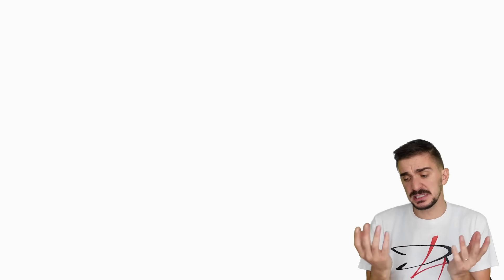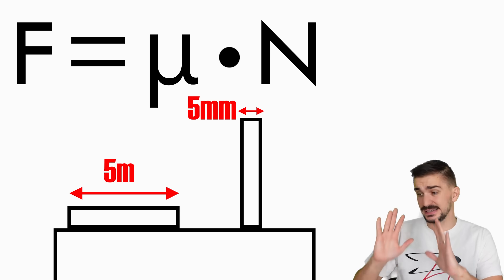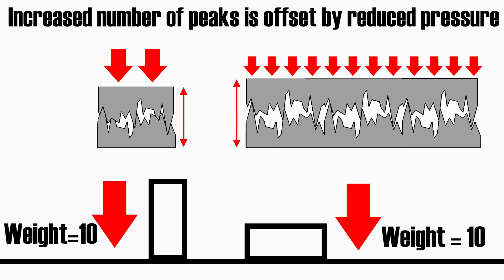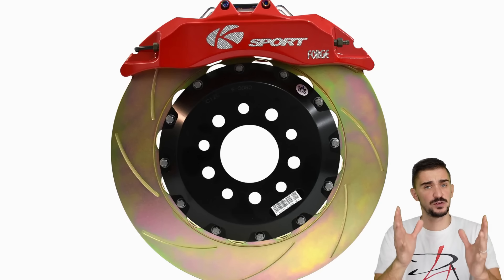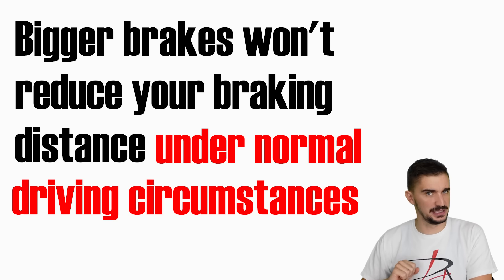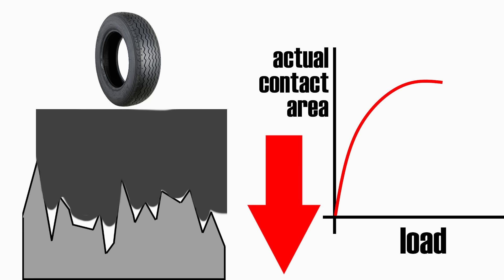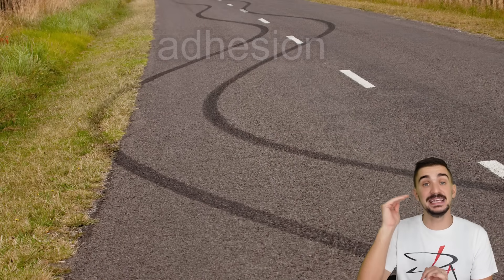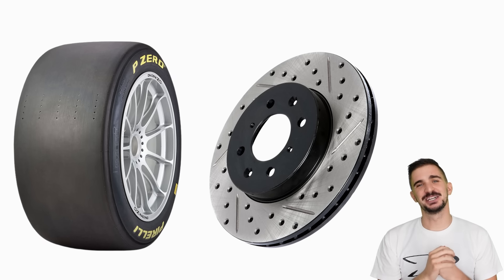Why Big Brakes Won't Stop You Faster but Wider Tires Will - Friction and Surface Area Explained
Brake the bank
Never boil

If you have ever considered upgrading your brakes to larger ones and did a bit of research online you have probably found out that, contrary to intuition, bigger brakes won't reduce your braking distance. On the other hand we all know that upgrading to wider tires can improve both your cornering and braking. So the underlying question we're answering today is why does surface area matter with tires but not with brakes.

If this is your first time hearing it than you might be surprised to learn that upgrading from stock brakes and calipers to larger brakes and calipers will not reduce your braking distance. This is surprising because intuition tells us that if we increase the surface area of both the brake and caliper than we increase the amount of friction which should improve braking and stop the car faster.

But, physics disagrees with intuition and physics says this: F = μN
Yes, it's a formula but don't get scared it's the simplest formula there is. And it tells us that F, which is frictional force equals the coefficient of friction which mu or mew different people pronounce it differently, it's a Greek letter times the normal force.

So let's explain this a bit. Frictional force is obviously the amount of friction. The higher the frictional force the more friction we need to overcome and the harder it will be to move a certain object. The coefficient of friction is a constant and it depends on the nature of the material and surface roughness. For example sandpaper has a much higher coefficient of friction than glass. Basically the coefficient of friction tells us how friction-y a particular material is. Our normal force is the force acting on the object and pressing it down. In case of a stationary object that force will be the weight of the object pressing it against the surface.
As you can see there's no surface area in the formula. Physics doesn't care if the object is on it's side or on it's face. Even if the difference in surface area is extreme the frictional force is the same because the weight of the object is the same and the material is the same no matter how we place the object.

Although we increase the number of hills facing each other when we increase the surface area we are also distributing the same force over a larger surface area which means that the hills interlock less, they touch each other less. This is why stabbing yourself with a needle is far more painful than doing the same thing with let's say a bottle. You may apply the exact same force in both scenarios but in the case of the needle all the force is concentrated on an extremely small surface area leading to  a much higher pressure. In case of the bottle the force gets distributed over a larger area leading to reduced pressure. The same thing happens with our plank. Friction stays the same because we're offsetting the increased number of peaks with reduced pressure on the peaks since we're distributing the same force over a greater surface area.

Ok but then but why do all the fancy sports cars have giant brakes which are obviously so much larger than the brakes on most other cars? The answer is heat or more accurately the prevention of brake overheating.
If you observe brakes more closely you will see that almost everything has to do with heat management. For example brakes on cars are tucked in inside the wheels and the body of the car which means that they receive far less airflow than brakes on motorcycles which are sitting directly in the air stream. This is why car brakes are ventilated and motorcycle brakes are not. Ventilation works to try and flush out as much heat out of the brake system as possible. Why is heat such a problem with brakes? Because it leads to brake fade. When brakes overheat a thin layer of gas forms on the surface and this leads to reduced friction and braking performance otherwise known as brake fade.

So this formula applies to brakes but it does not apply to tires. Many tests have been done over the years and have proven that wider and larger tires improve braking and cornering performance. The answer is surprisingly obvious. Brakes are solid and rigid. tires are elastic. They're made from rubber after all. Brakes are not designed to deform or change shape under normal operation. Tires deform and change shape all the time. The loads applied on brake pads and rotors are simple – the brake pad only moves in one direction. The loads applied on tires are very complex and ever-changing

A special thank you to my patrons:
Daniel
Pepe
Brian Alvarez
Peter Della Flora
Dave Westwood
Joe C
Zwoa Meda Beda
Toma Marini
Cole Philips